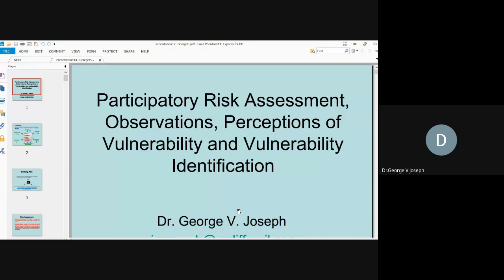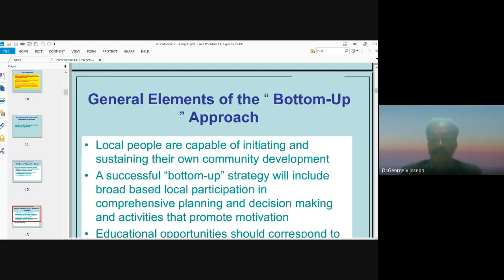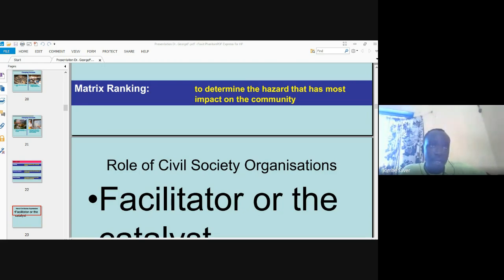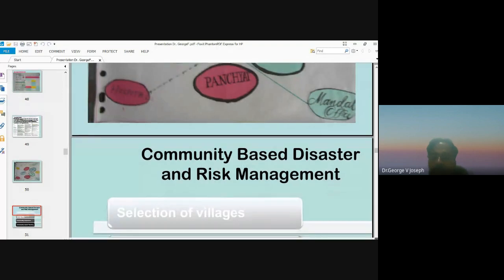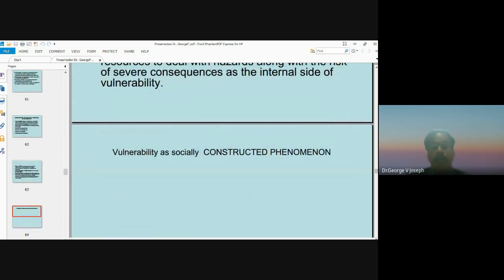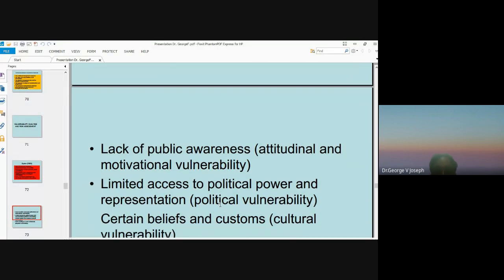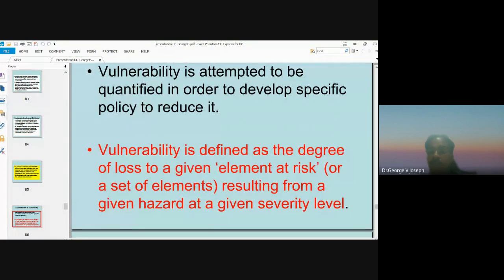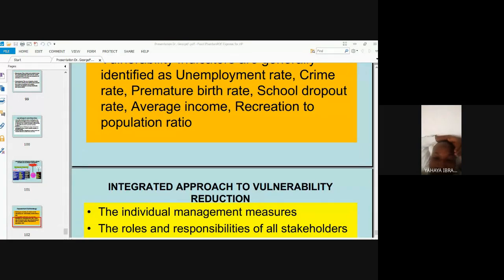EVB PGDDM Academic Counseling, MPA 002 2023 02 19 15 04 GMT+5 30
EVB  PGDDM Academic Counseling, MPA 002
Date:   19 February 2023
Time: 15:04 GMT+5 30